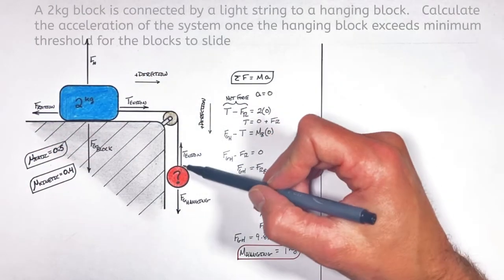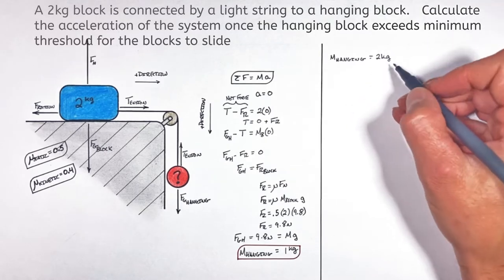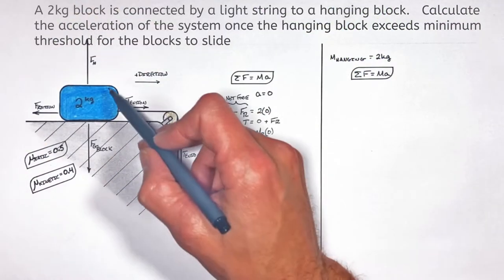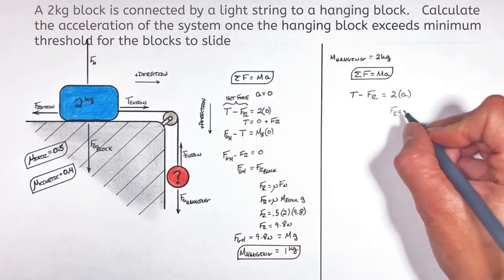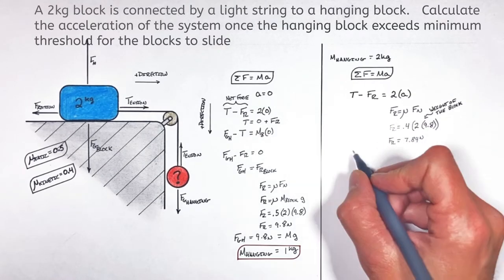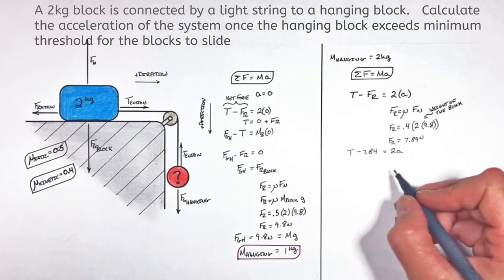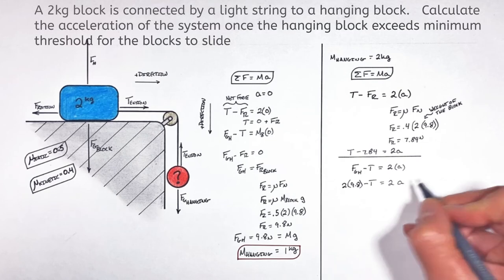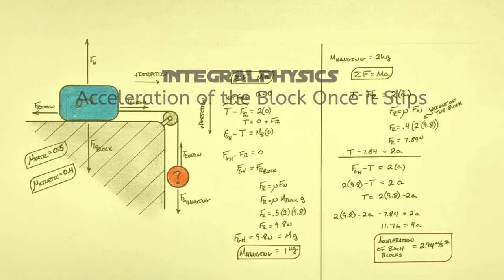Acceleration of Two Blocks Connected By a String (With Friction)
Assuming the condition for sliding is met (previous video), Find the acceleration of two blocks connected by a string.